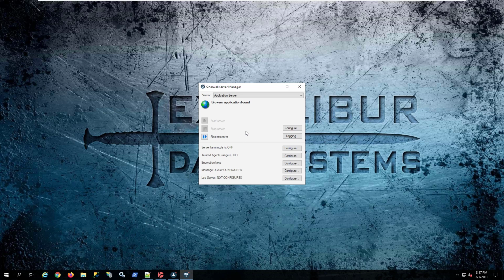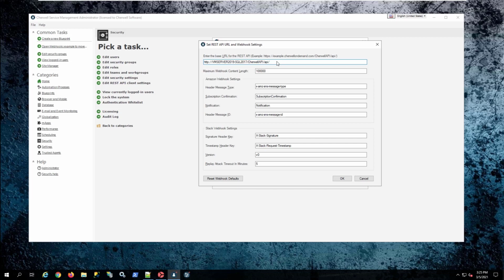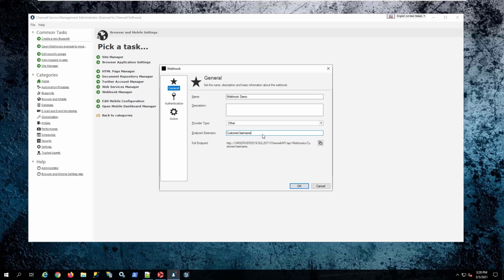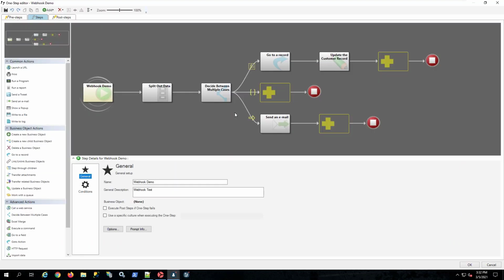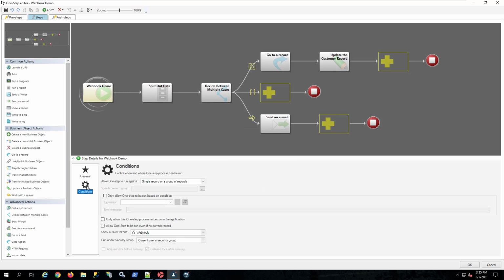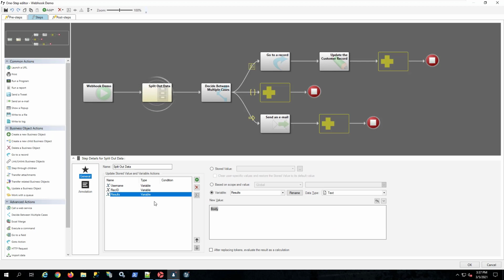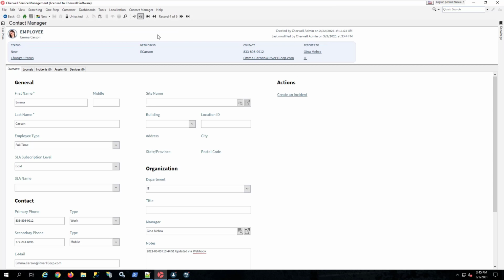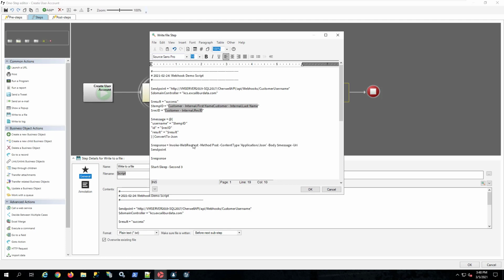Webhooks | SYS | Cherwell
What are webhooks? How do I set them up in my environment? This video, created by Scott Valler, a senior solution architect with Excalibur Data Systems is filled with an in-depth look at webhooks.

Check out our Sharpen Your Sword series for more Cherwell (acquired by Ivanti) tips and tricks. for more information.